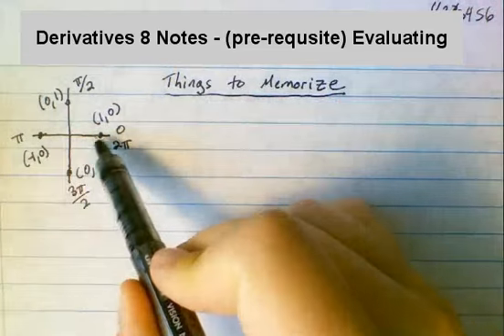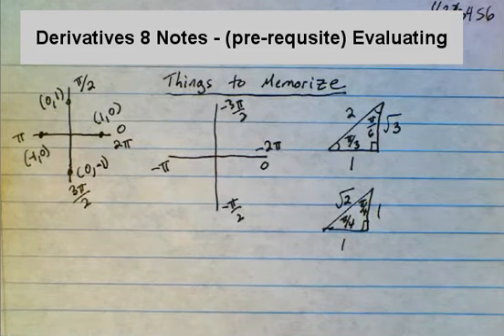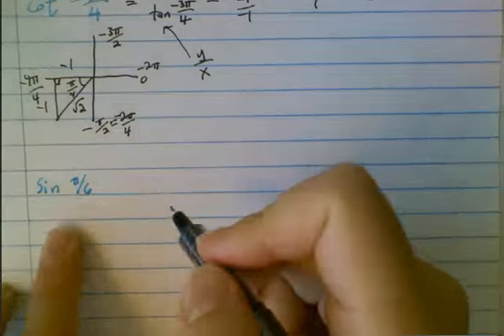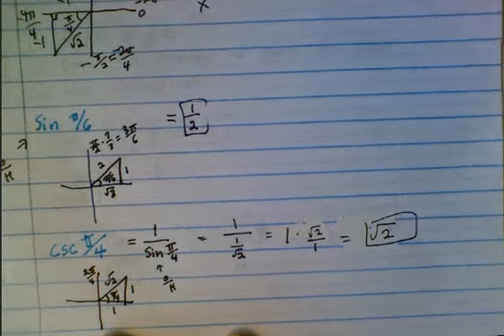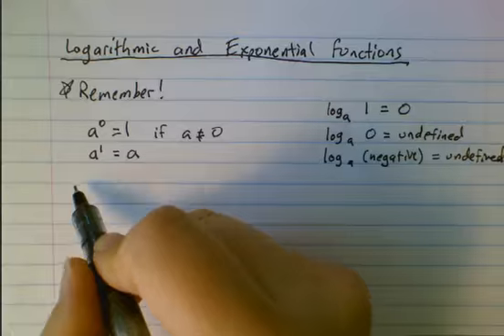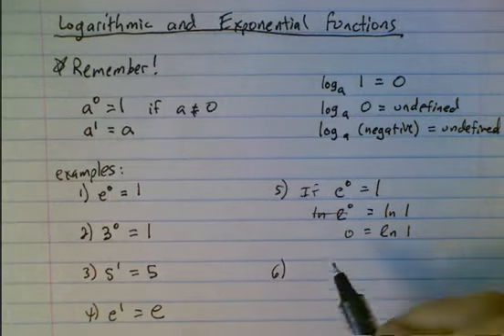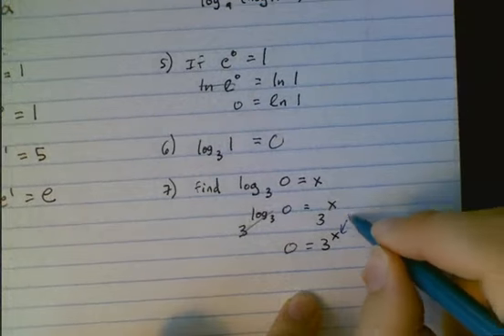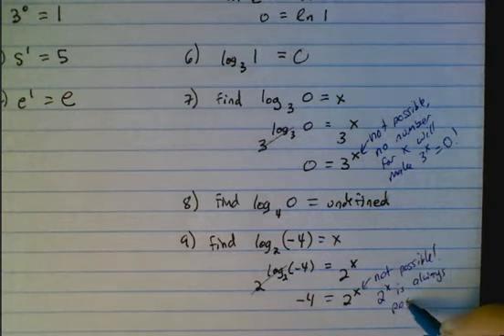Deriv 8 Notes pre req Evaluating